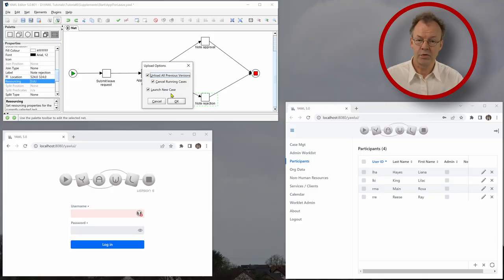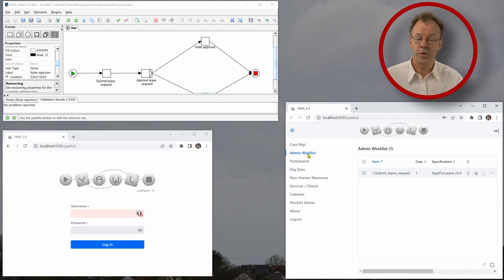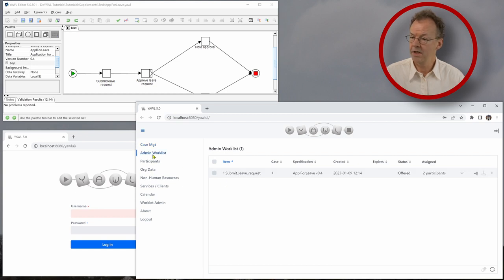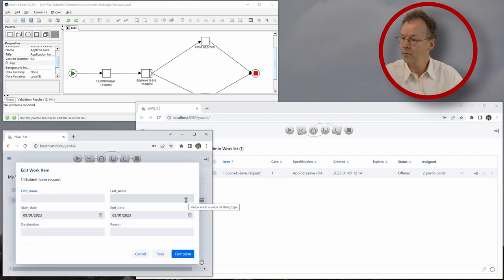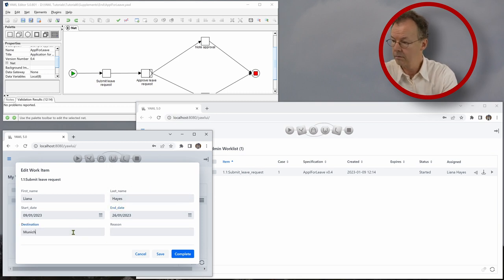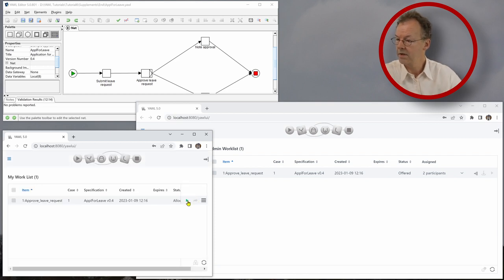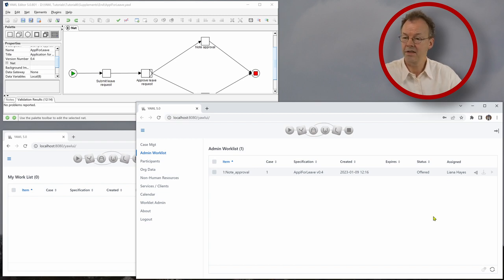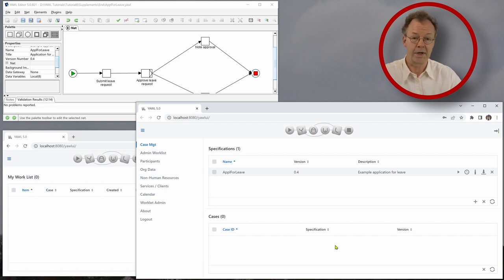Finally: Time to Deploy Your First YAWL Workflow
What are the steps involved in deploying and running a YAWL workflow, and how is work distributed among participants in the system? Deploy the workflow that you have edited in the last three videos on the YAWL engine. Start a case and follow its status from the points of view of the administrator and the various users.

0:00 - Introduction
1:00 - Walk through Workflow Case
4:21 - Conclusion